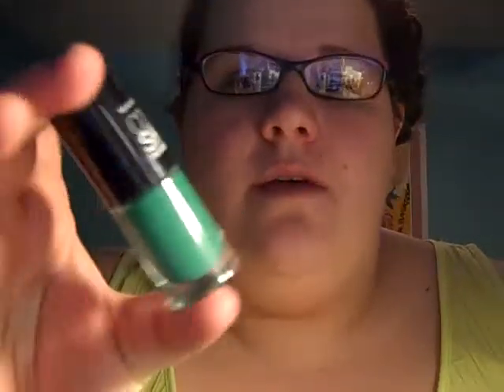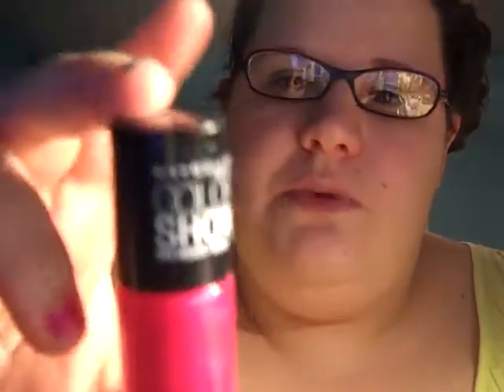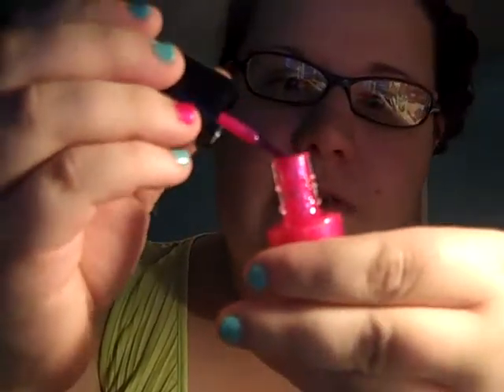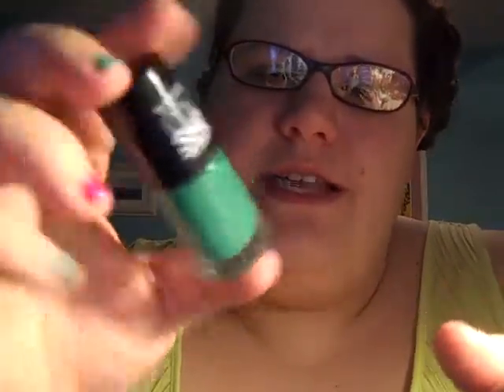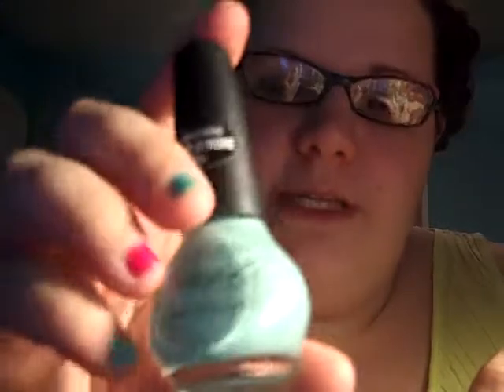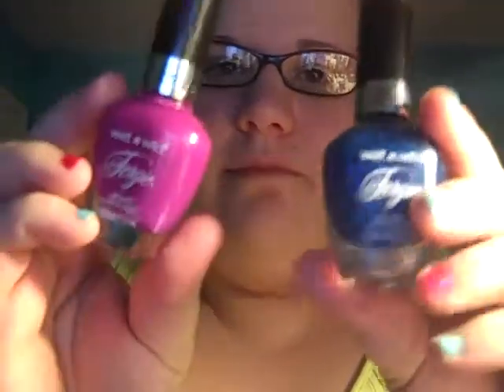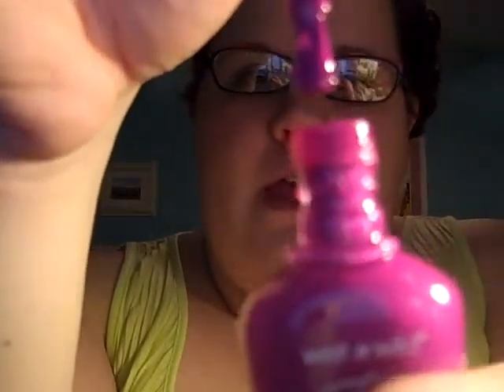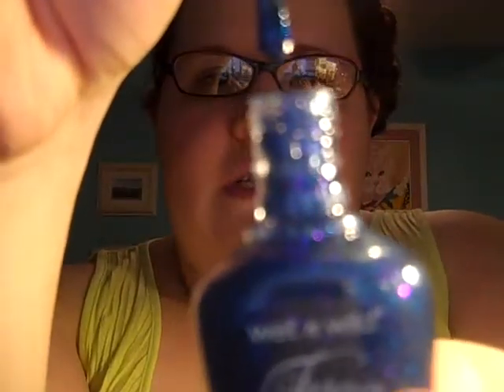Nail Polish Review: Maybelline Color Show, Nicole x OPI & Fergie x Wet 'n Wild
A review of the following polishes --
Maybelline Color Show Tenacious Teal
Maybelline Color Show Crushed Candy
Nicole x OPI: My Life Saver
Fergie x Wet 'n Wild: Dana, Sparkle